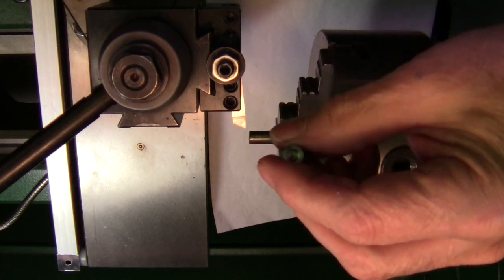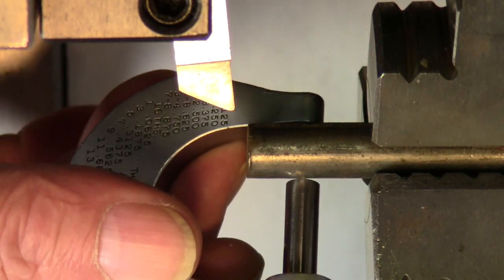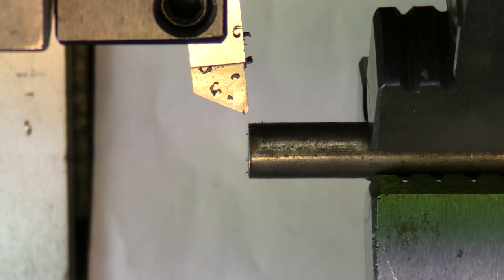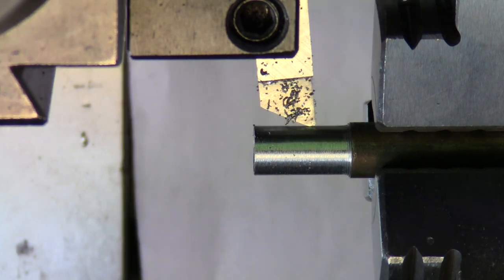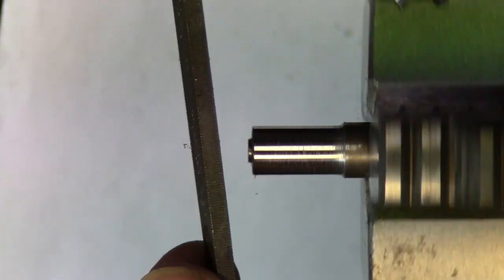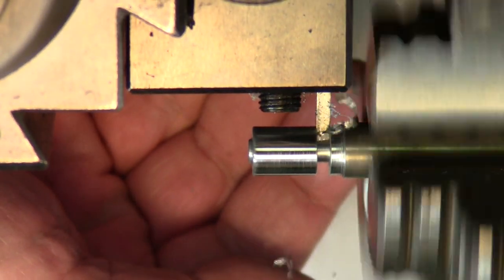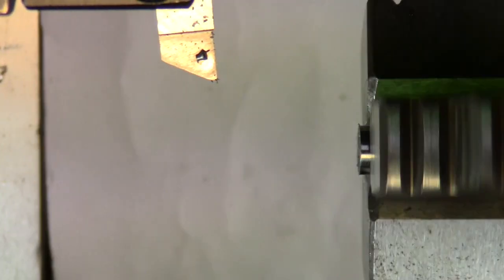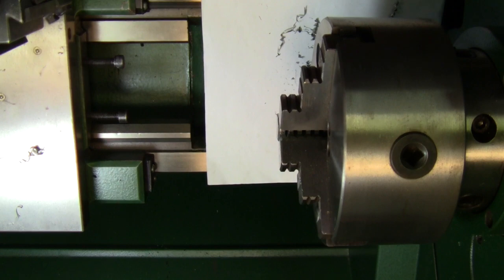Making a Piston for a Delrin HP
How I make a piston for a Delrin HP